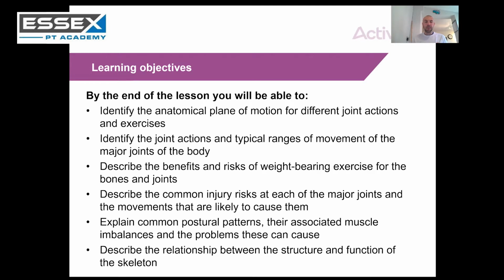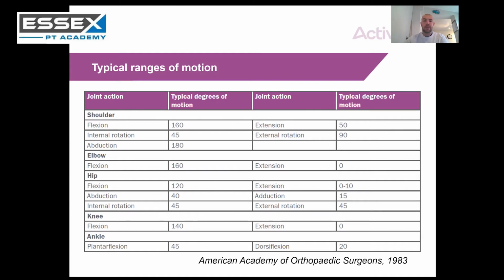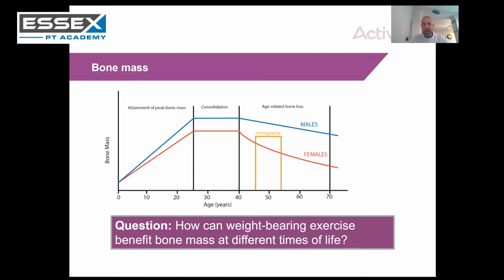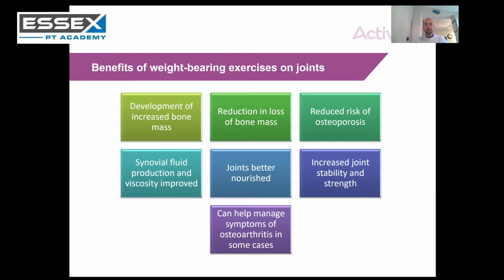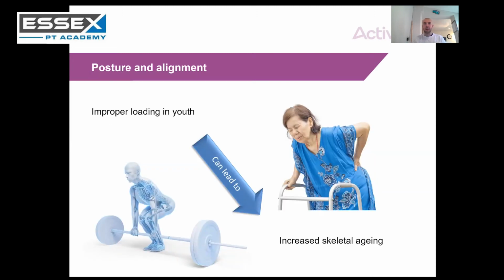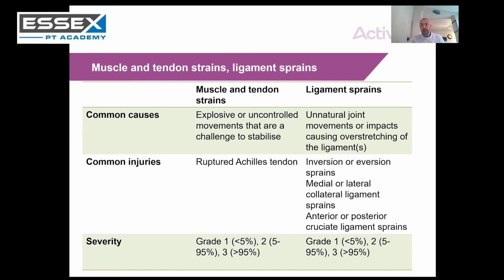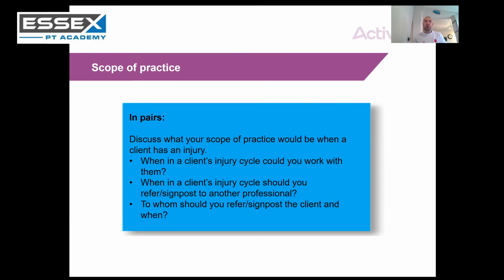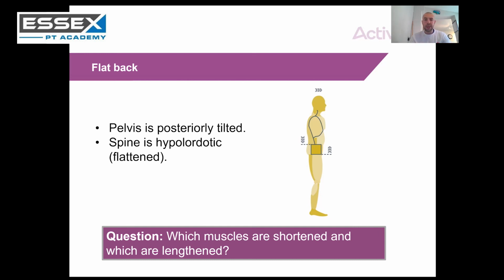Level 3 The Skeletal System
This lecture goes through planes of movement, load bearing exercise posture, intrinsic and extrinsic causes of injury.